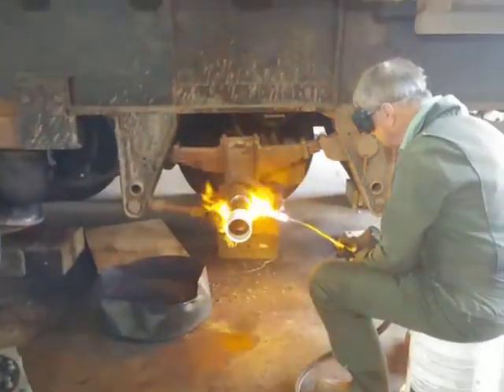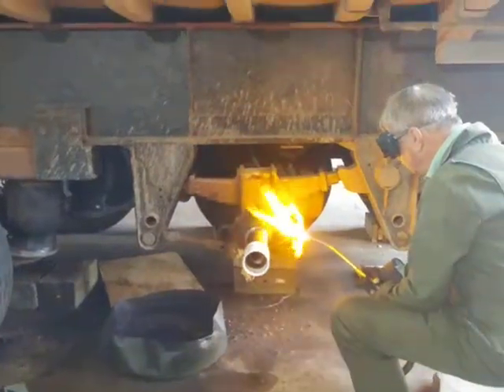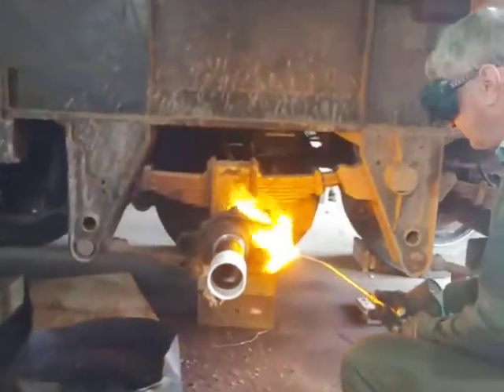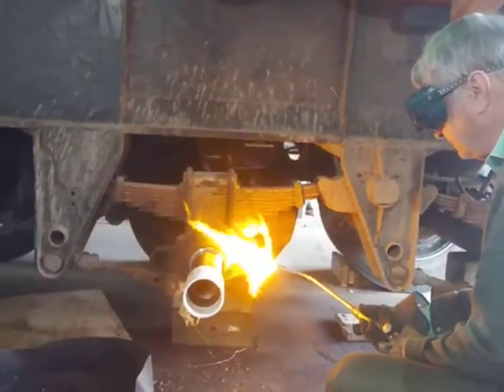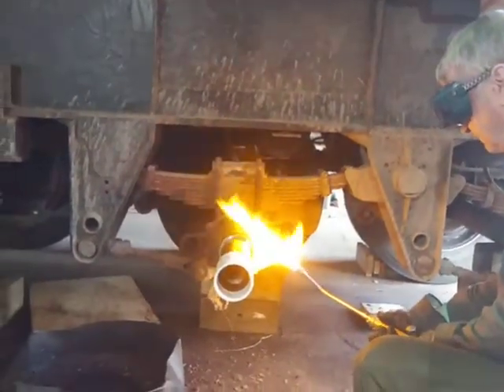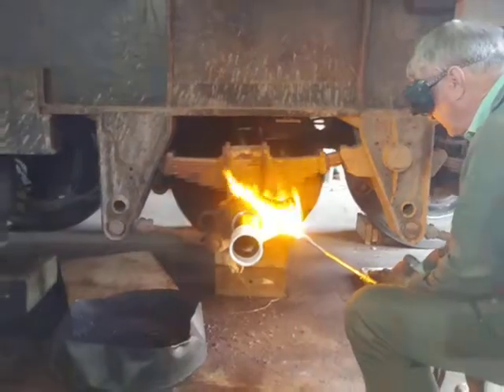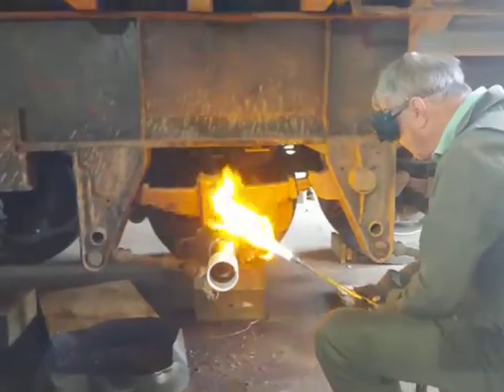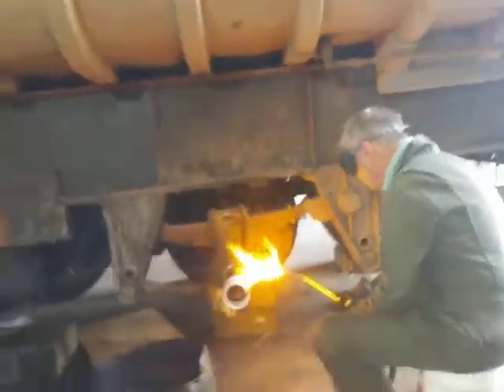Rusty and seized anchor pin removal on trailer with air brakes. September 29, 2020